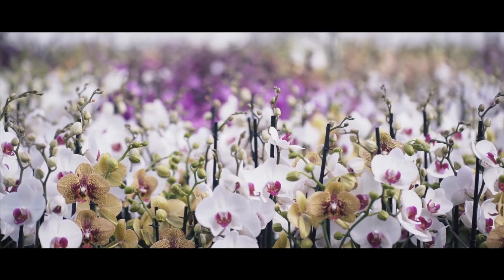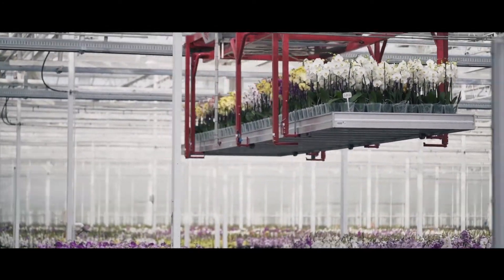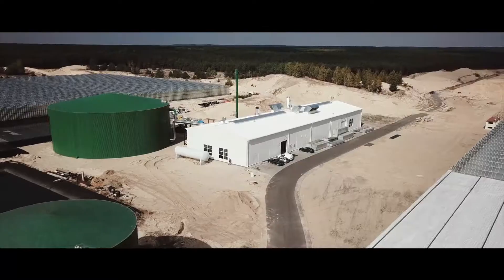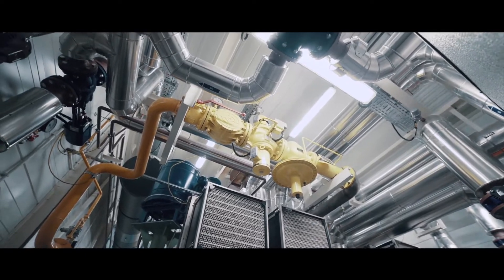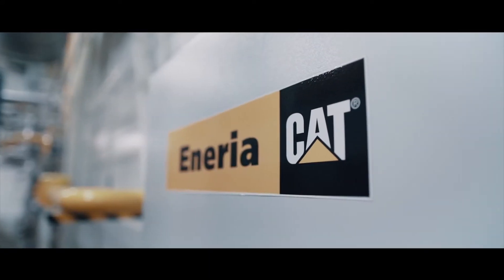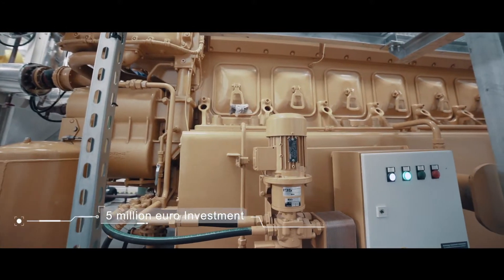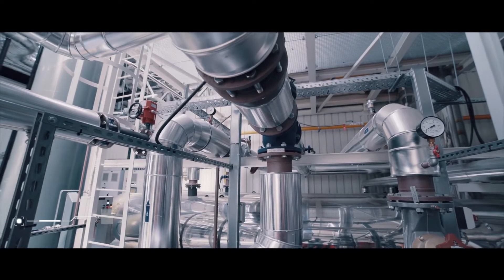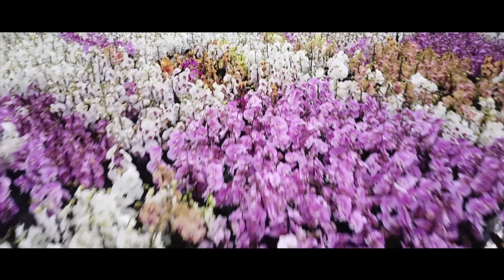Cat Cogeneration Plant Delivers Power and Heat to JMP Flowers' Greenhouses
JMP Flowers uses Cat® generator sets to transform their greenhouses with a sustainable process using combined heat and power, with CO2 waste from the engine stimulating flower growth.